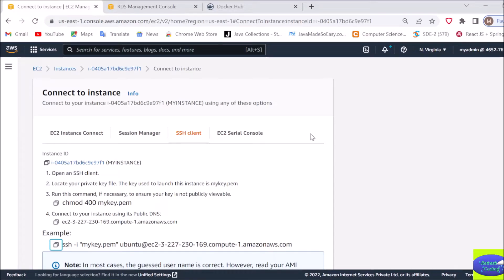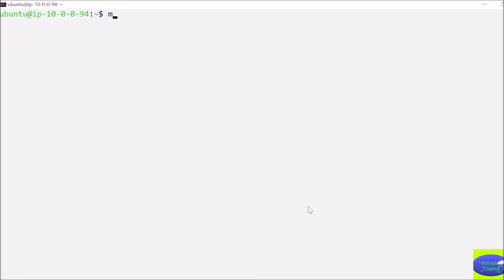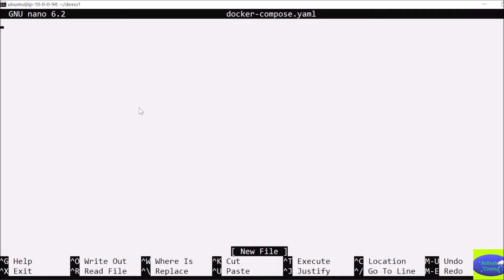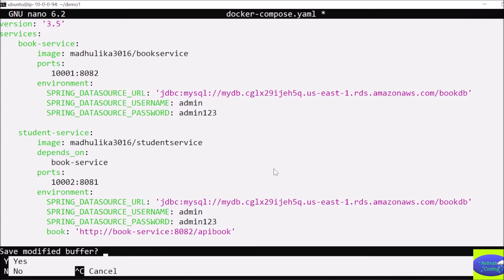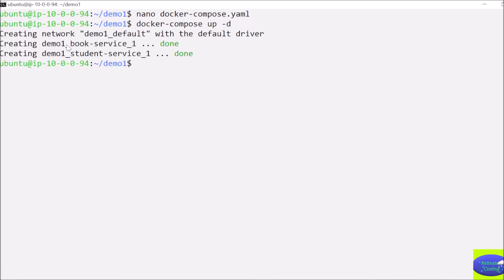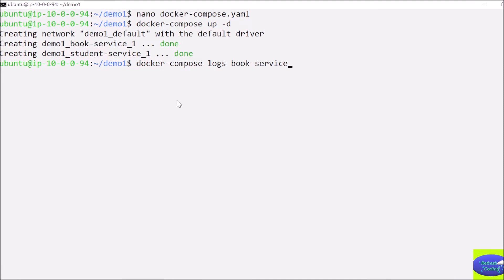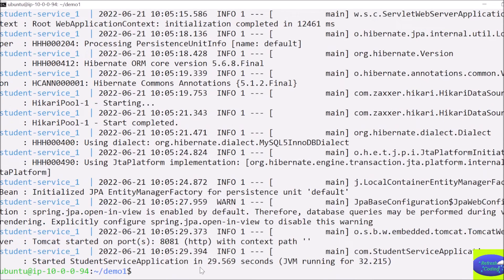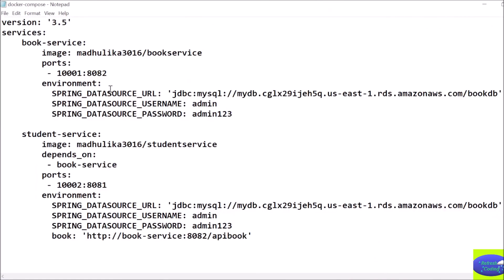Microservices Deployment in AWS EC2 using Docker-compose.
In this video we will  see How to deploy microservices using Docker-compose in AWS EC2 .